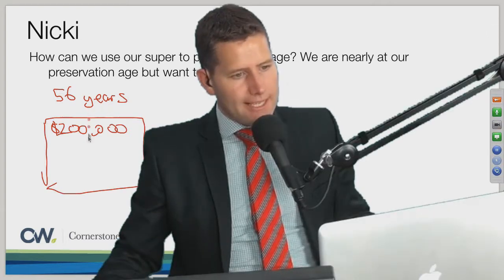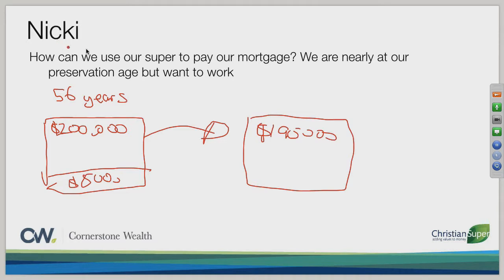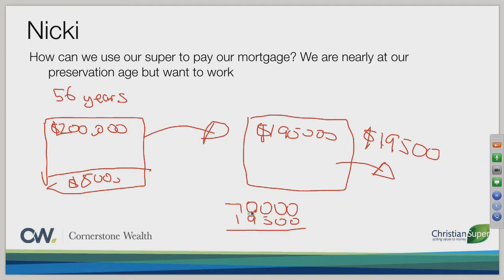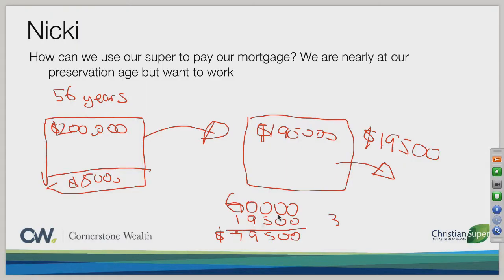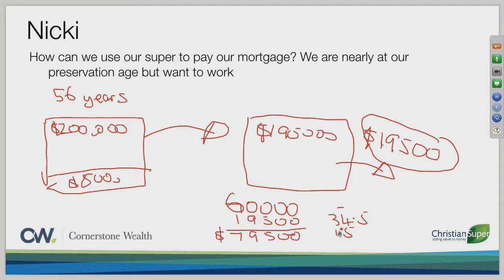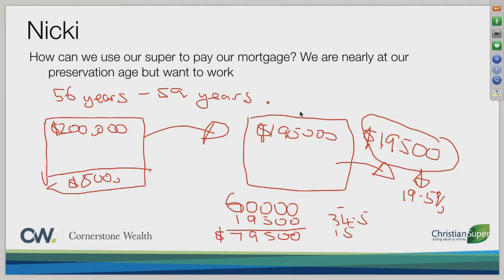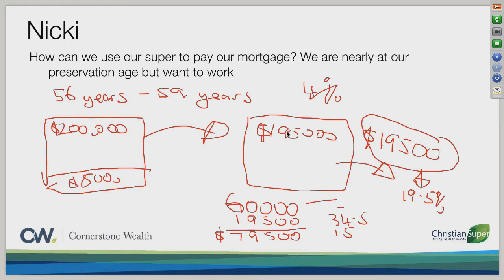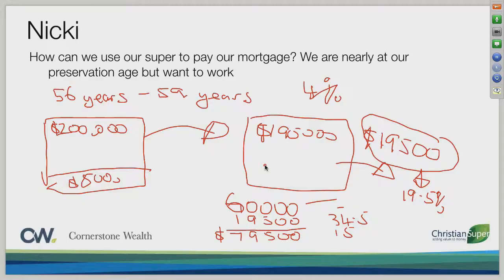How can we use our super to pay off our mortgage?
Gavin Martin, Financial Adviser and the Managing Director of Cornerstone Wealth answers a participant’s question.